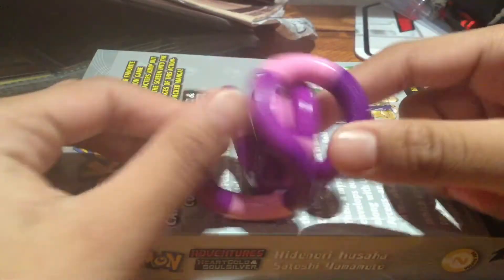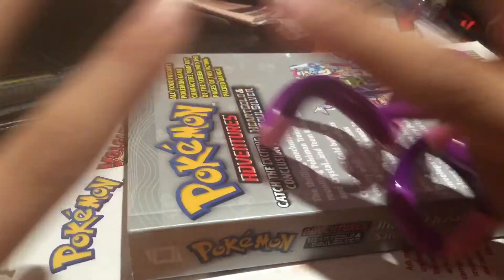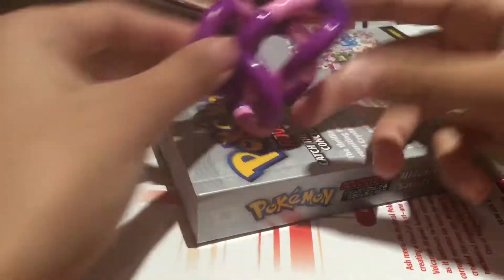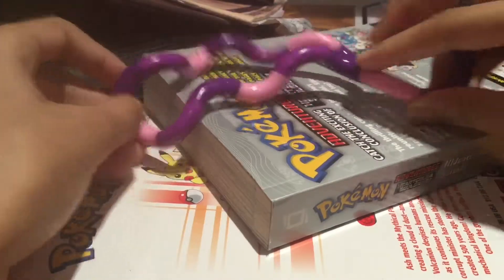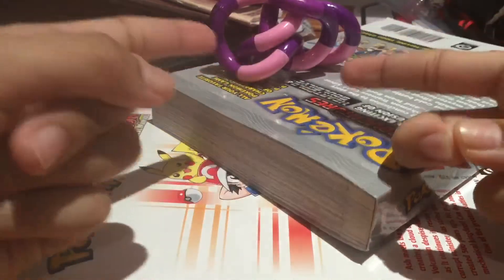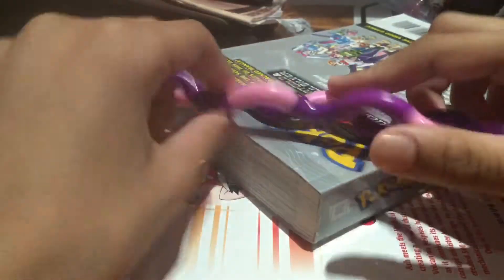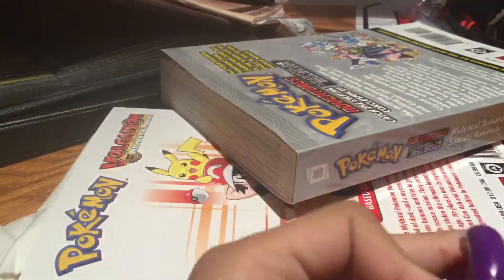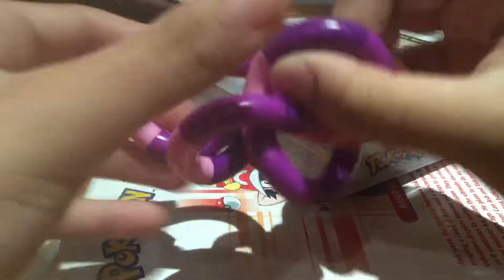Is a TANGLE “fidget toy” really a rubiks puzzle?!?!?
Hey guys today I am talking about a fidget toy called tangle and if it can be called a rubiks puzzle
What is a tangle?
A tangle is a fidget toy that is very unique u can get very different versions I got a purple one cuz that’s my favorite colour and there is propobly one more question u have
What is a Rubik’s cube
A Rubik’s cube is a cube that has 6 sides with 6 colours I believe and is very tricky to solve..you can scramble it by moving the sides and there is also completions for this
Who is Felicks Zemdegs
Felicks is the world record holder for a Rubik’s cube 3x3 with 4 seconds I believe some actually took hes spot in the world records but he has the lowest average at 6 seconds I believe
Do you win prizes at comps
Yes you do, In fact a brand new Rubik’s cube
What do you do on this channel?
I do random. Stuff on what I feel like doing like today I talked about a tangle fidget toy and a Rubik’s cube I also do a lot of Pokémon and play roblox sometimes also looking for an outro and have a very well made intro
Byee